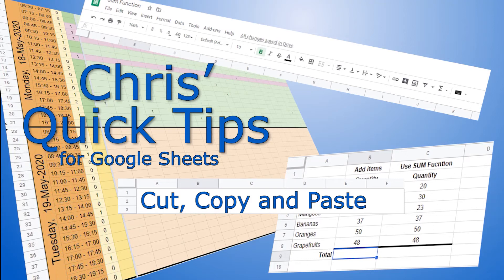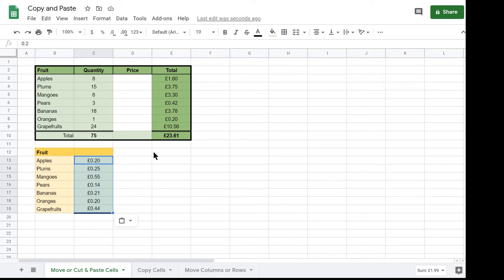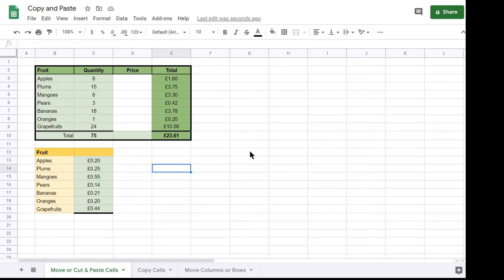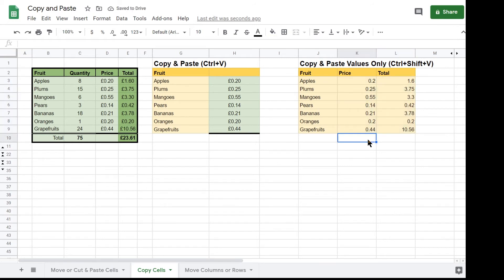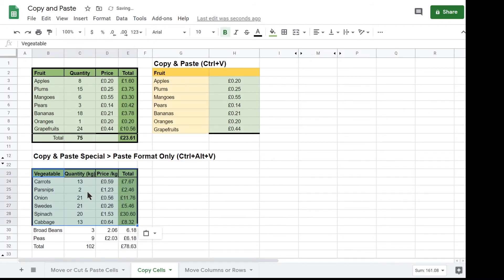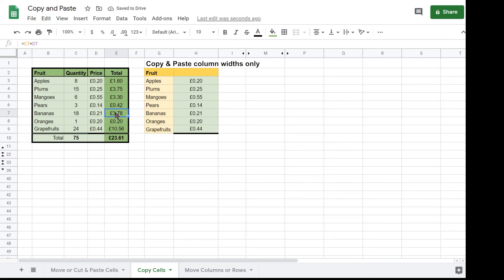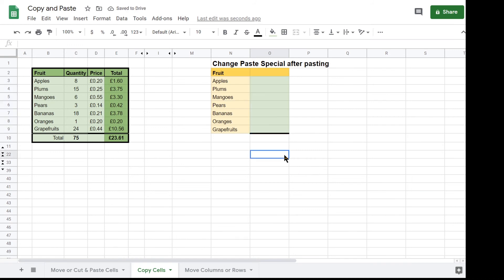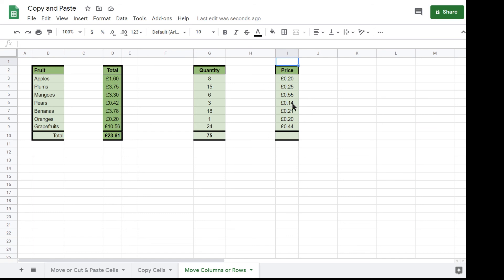Google Sheet: How to move (cut, copy or drag) data around your sheet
How to move data around your sheet using cut or copy and paste or drag data and/or formatting with your mouse. Demonstrates how Google Sheets keeps the formula updated.